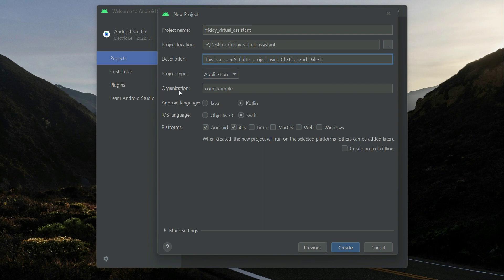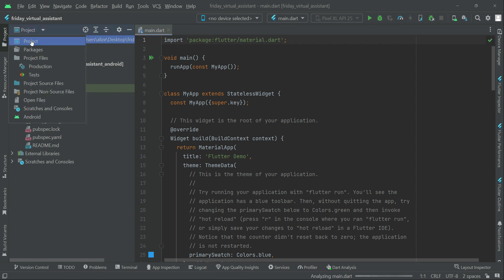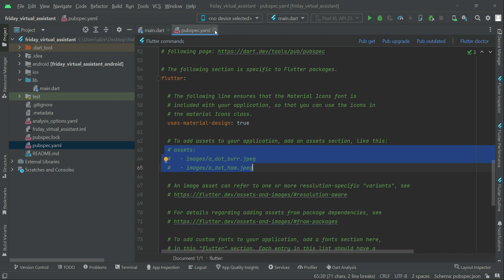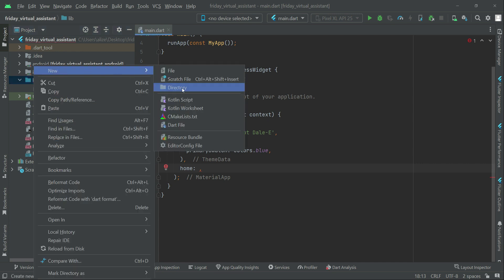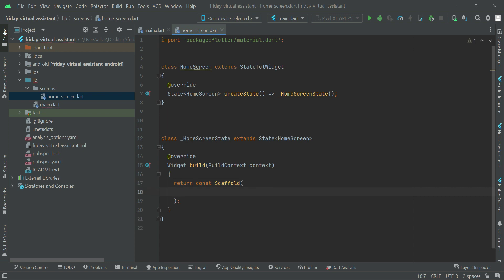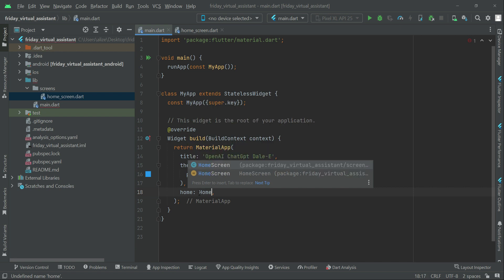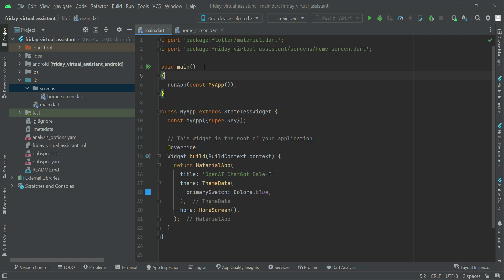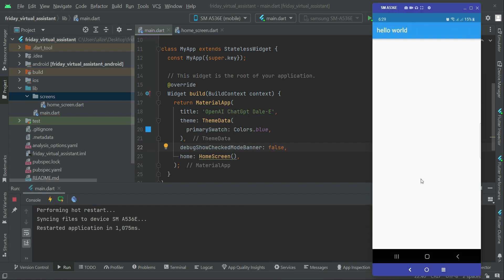Create Virtual Assistant Search Engine | AI Draw Images | Flutter & OpenAI | Dall E | Chat GPT 2023